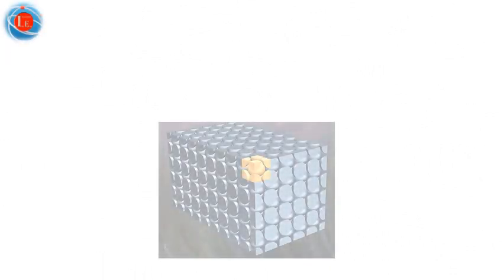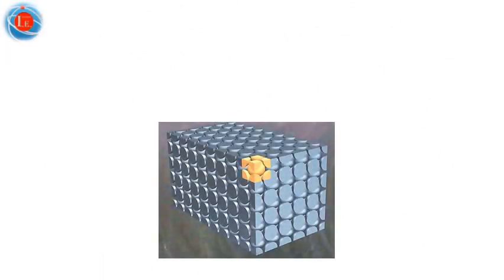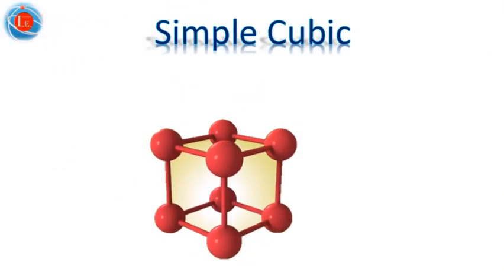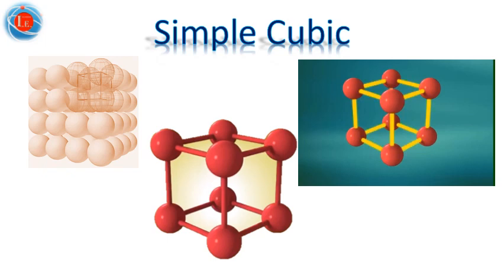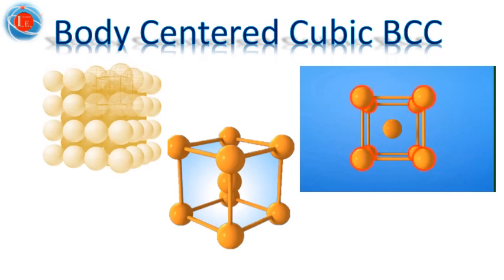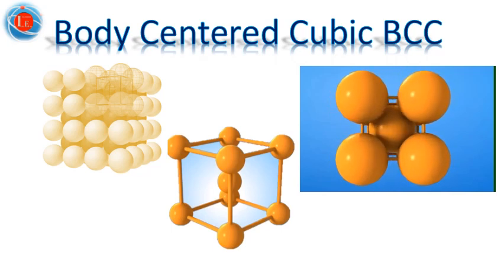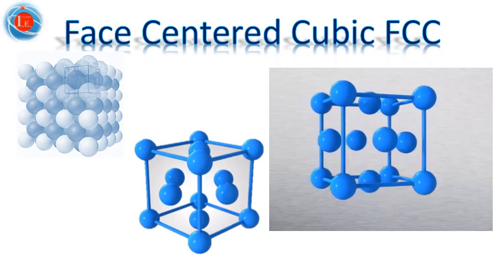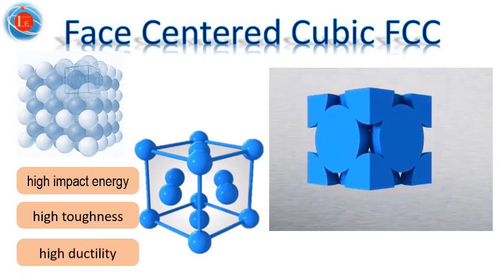How does corrosion of stainless steel looks like? :)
This video is a demo of the E Learning course of API RP 571 Materials corrosion and damage mechanisms module 4.2.6 Sigma phase embrittlement.
This online course illustrates How does stainless steel corrosion looks like? this includes austenitic, ferritic and duplex stainless steel.